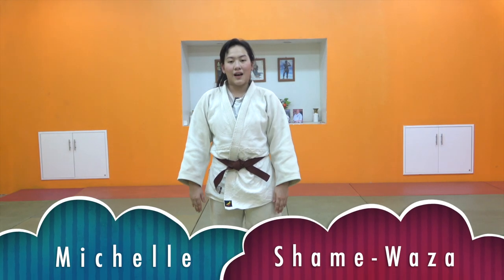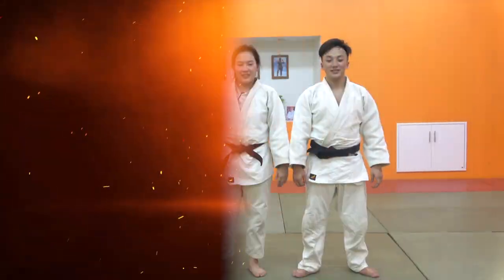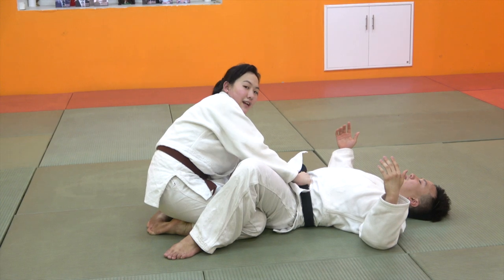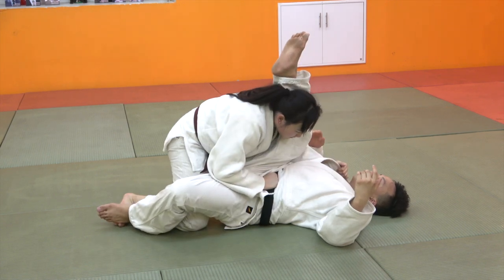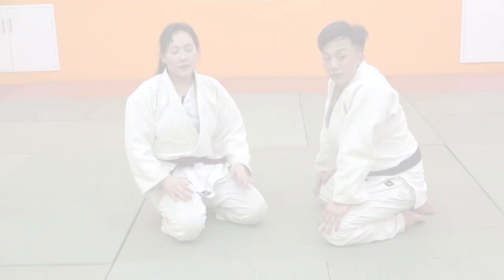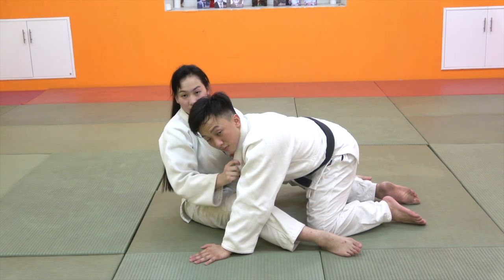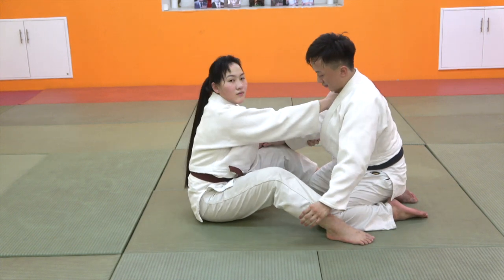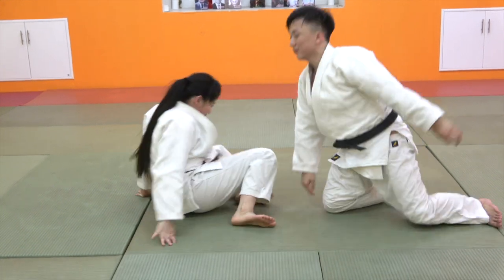สอนยูโด Judo หมวด Katame Waza Level 5 ท่า 29 Tsukkomi Jime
@IMAC DOJO สอนยูโด Katame Waza 固め技 ซึ่งคือยูโดในส่วนการจับ หัก ล็อก หรือ Grappling techniques ในหมวดของ Shame-Waza คลิปนี้เป็นคลิป Level 5 ท่าที่ 29  คือ ท่า Tsukkomi Jime

หลักสูตรสอนยูโด IMAC DOJO ยูโด เป็น ศิลปะการต่อสู้ จากประเทศญี่ปุ่น สอนการทุ่ม การล็อก เป็นศิลปะการป้องกันตัวระดับสูงของวิชาการต่อสู้ในศาสตร์อื่น ท่าทุ่มของยูโดเป็นเอกลักษณ์การต่อสู้ ซึ่งคนตัวเล็กชนะตัวใหญ่ได้ วิชายูโด (柔道) ได้คิดค้นโดยปรมาจารย์ คะโน จิโงะโร ซึ่งพัฒนาวิชายูโดมาจากวิชายิวยิตสู ท่านคิดค้นวิชาที่ทำให้ท่านสามารถสู้กับคนรูปร่างใหญ่ได้ ท่านคะโน จิโงะโร่ Jigoro Kano ได้ก่อตั้งโรงเรียนสำหรับสอนวิชายูโดครั้งแรกในปี พ.ศ. 2425 ได้พัฒนาจนยูโดได้รับการยอมรับว่าเป็นกีฬาระดับโลก เส้นทางการฝึกยูโดเน้นหลักวิธีการโอนอ่อนผ่อนตาม หรือที่เรียกว่า "ทางแห่งความสุภาพ" ทำให้ได้เปรียบแก่ผู้มีกำลังมากกว่า เป็นวิธีที่ทำให้คนตัวเล็กกว่าน้ำหนักน้อยกว่าสามารถสู้กับคนที่มีลักษณะเหนือกว่าได้

IMAC DOJO ได้ใช้หลักสูตรยูโด จากประเทศญี่ปุ่น ซึ่งมีการสอนอย่างเป็นระบบ เราเชื่อว่าผู้เรียนยูโดทุกท่านควรมีสิทธิในการเรียนรู้ท่ายูโดอย่างครบถ้วน และเลือกเฟ้นท่าที่มีความถนัดกับร่างกายและทักษะเพื่อฝึกฝนให้เกิดความเชี่ยวชาญและเป็นท่าประจำตัว นอกจากการสอนท่าทุ่มแล้ว หลักสูตรเรายังเน้นการสอน Newaza ด้วย ซึ่งเทคนิคเนวาซ่าของยุโดเป็นที่มาของการกำเนิดของ BJJ และได้นำไปใช้ในการแข่งขัน MMA อย่างกว้างขวาง

IMAC DOJO เป็นศูนย์ เรียนยูโด กรุงเทพ แบบ Private Course ซึ่งเป็นศูนย์ สอนยูโด แห่งเดียวในประเทศไทยที่เน้นการสอนแบบตัวต่อตัว แบบ Private Course ท่านที่สนใจเรียน เทคนิค ยูโด (Judo Throw : Take Down : Grabbling Techniques) ติดต่อสอบถามได้ที่

Line Official Account : @imacdojo
Address : 21 Soi Pokaew 3 Yak 9 Ladprao 101 Road Klongchan Bangkapi Bangkok 10240